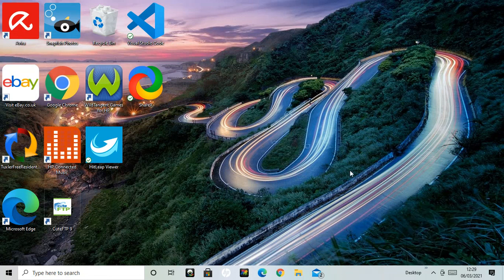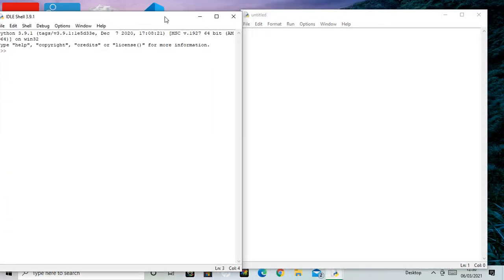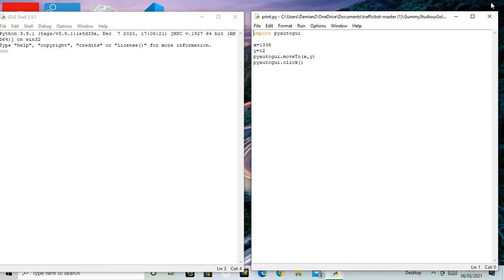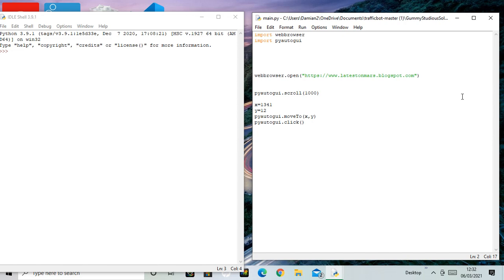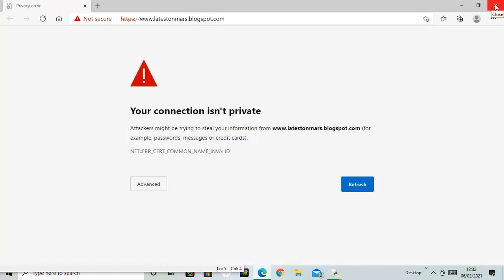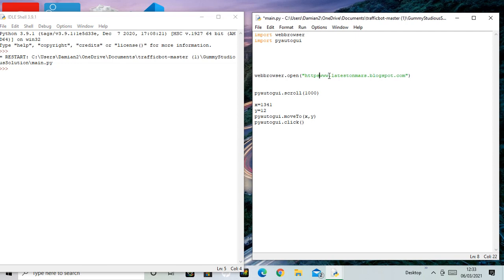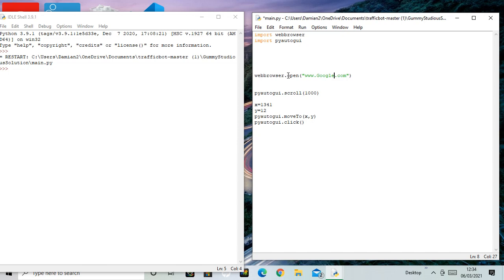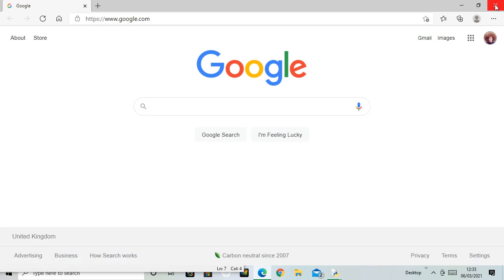Simple traffic bot using Python part1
Creating web automation using Python and Pyautogui. Part 1 of making a simple web traffic bot